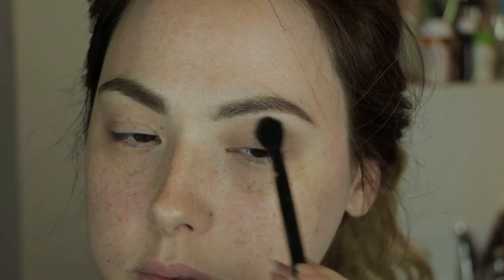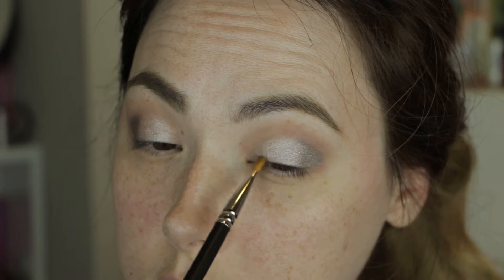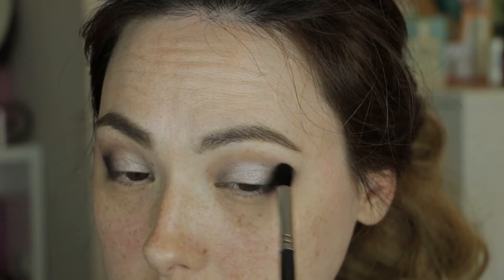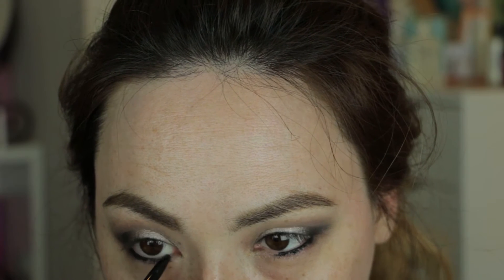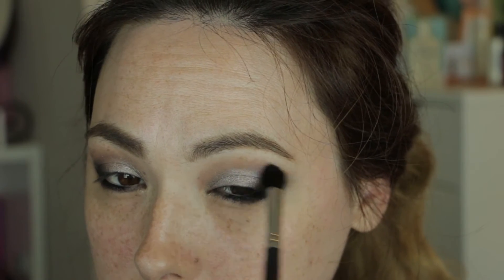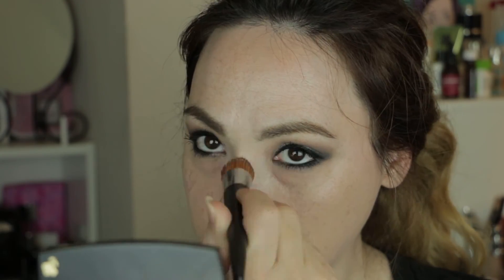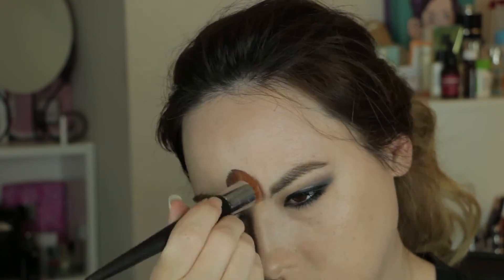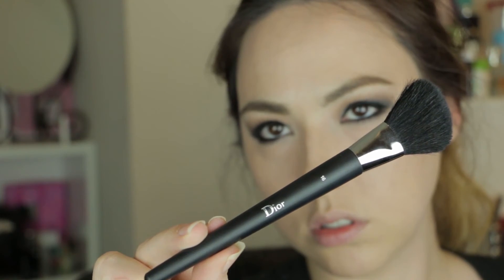Urban Decay Naked 2 Tutorial | Hooded Eyes | Shop My Collection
Urban Decay Naked 2 Palette:

Products used:
UDPP
UD N2 colors used are: Tease, Verve, Pistol, and Blackout.
Rouge Bunny Rouge Long-lasting Eye Pencil in Salome 058
Dior Iconic Mascara on top lashes
Benefit Roller Lash on bottom lashes
Diorskin Nude foundation in 020
Mac Pro Longwear concealer in NW20
MUFE HD Setting Powder under eye
Nars Olympia contour powder
Illamasqua Powder Blusher in Naked Rose
Becca Poured highlight in Moonstone
Mac lipstick in Faux